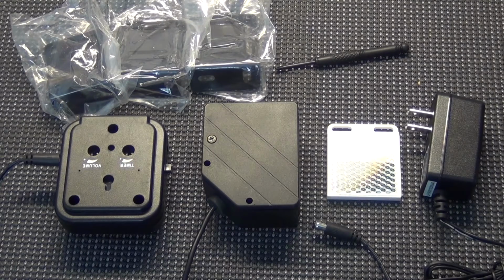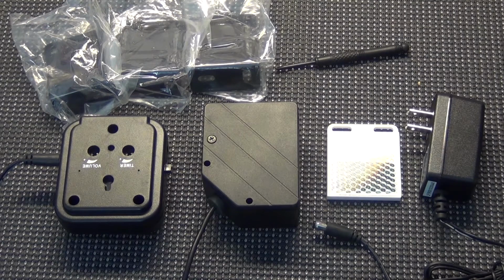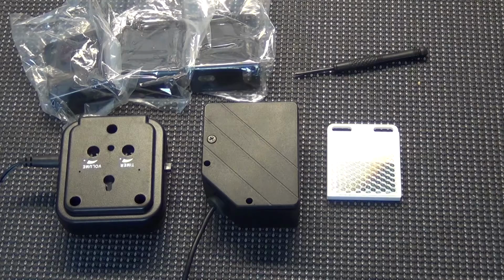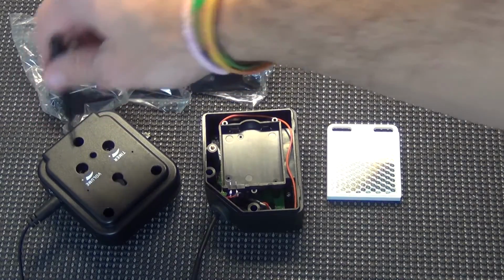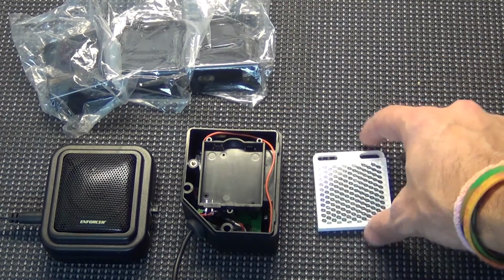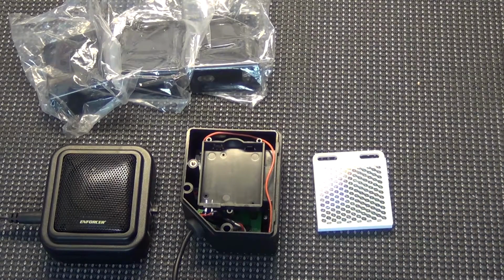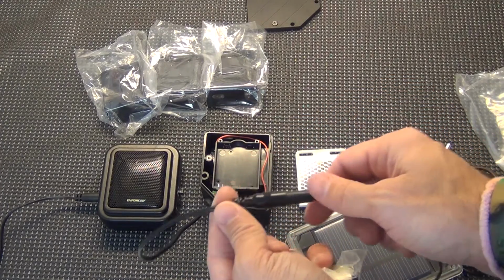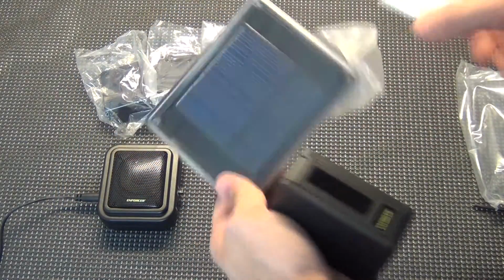Alarm System Store Product Review - Seco-Larm Enforcer Wireless Entry Alert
Ryan Malanoski of Alarm System Store gives you a little information on the Seco-Larm Wireless Entry Alert system. He shows you how to pair up the alert system with the wireless speakers and also shows just how easy it can be to use it.